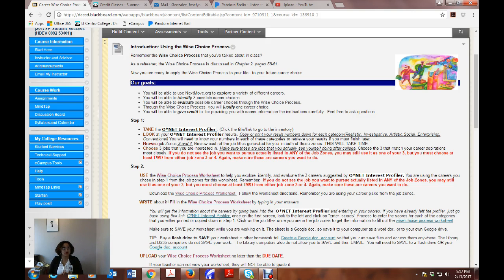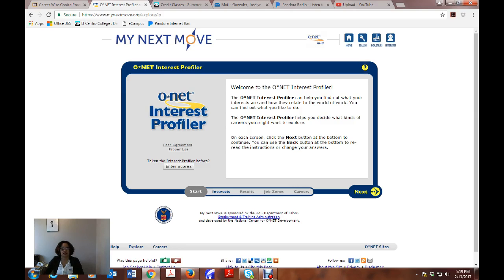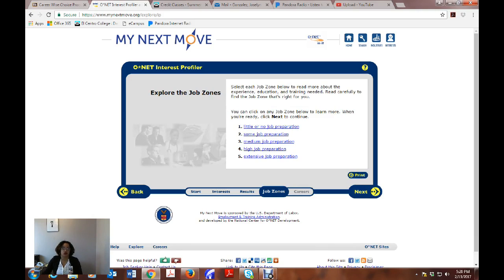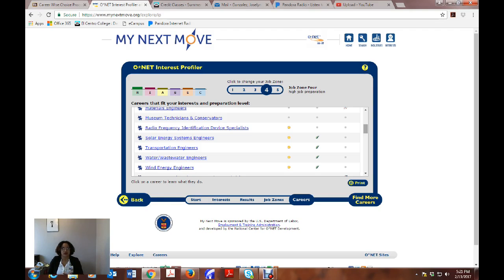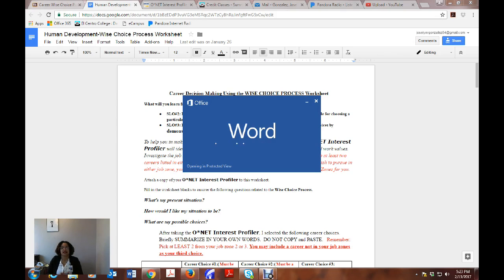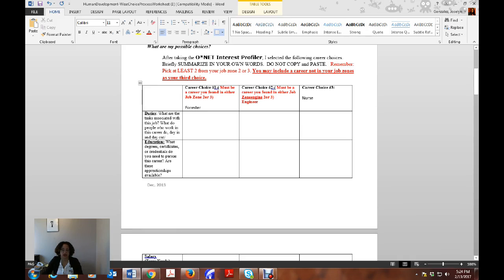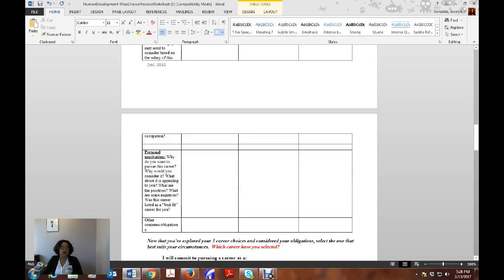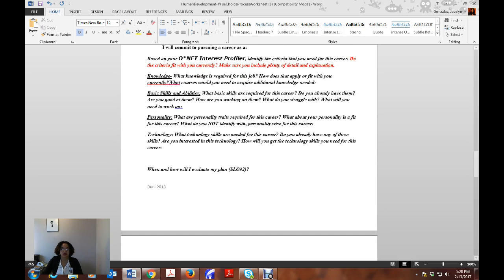Wise Choice Process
Complete the first module of the Career project, the wise choice module.